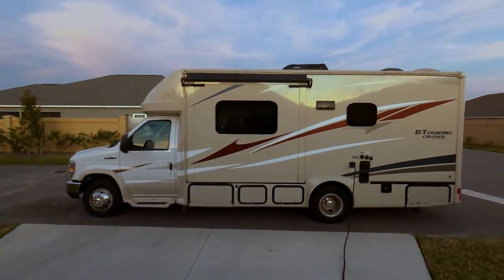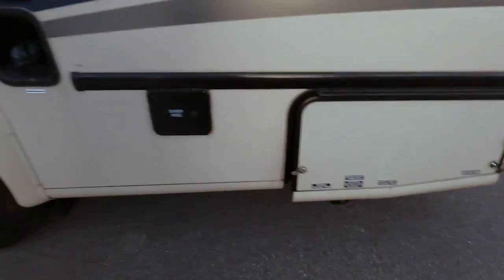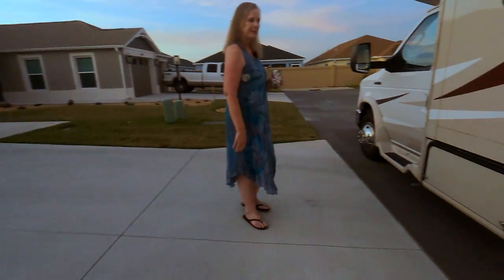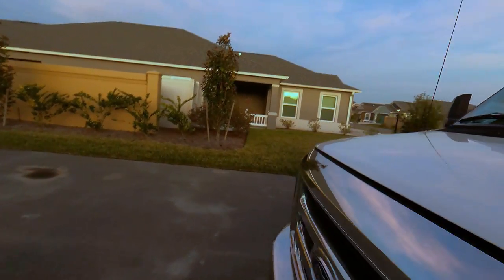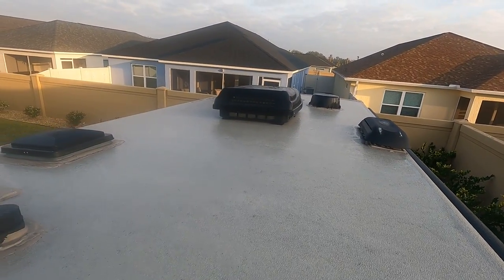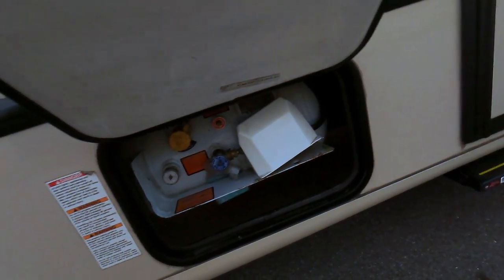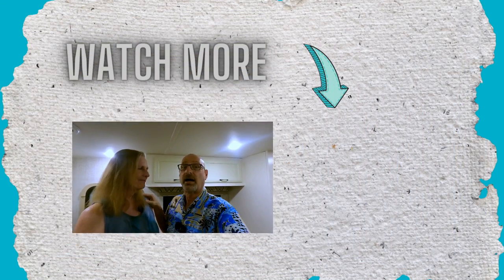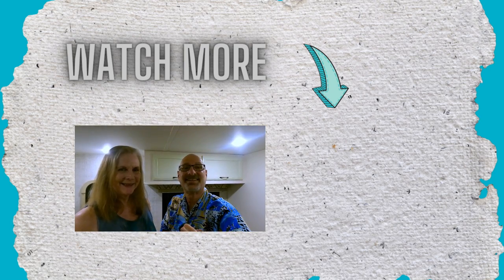Tour Our 2020 BT Cruiser 5240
While we were packing up our new 2020 Gulf Stream BT Cruiser 5240 and getting it ready for our first adventure we figured we'd take you on a short tour.  We'll walk around the outside, making plenty of errors & omissions along the way, and then the inside - and Roy will do his best Matt's RV Reviews impression.

00:00 Intro
00:28 Tour The Outside
03:42 Tour The Inside
11:02 Operating The Murphy Bed
14:55 In Conclusion

The best way to reach us is via our Facebook page.
There you can write to us publicly and privately.

Visit our Amazon store for all the products shown in our videos
plus a list of all the equipment we use to make our videos: